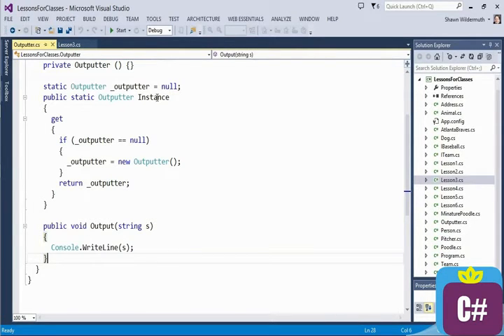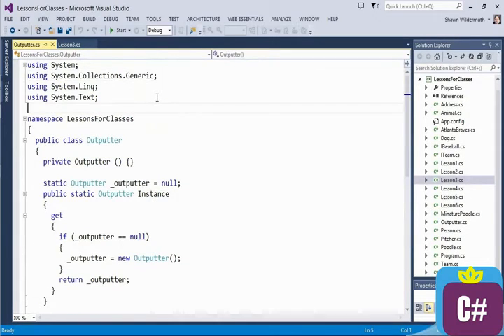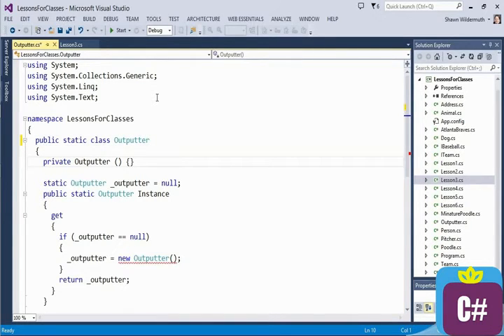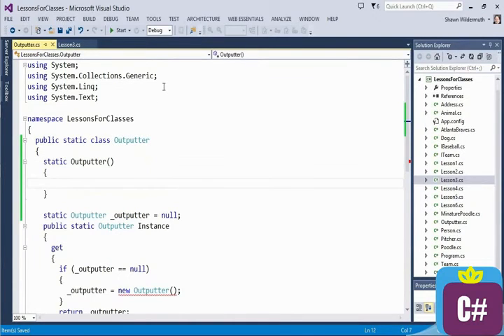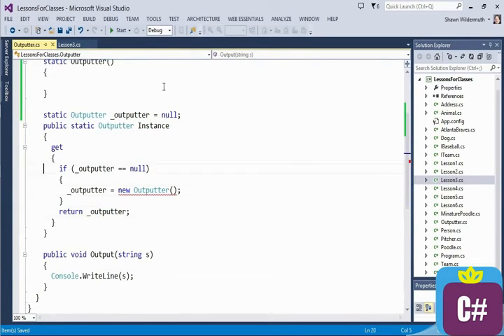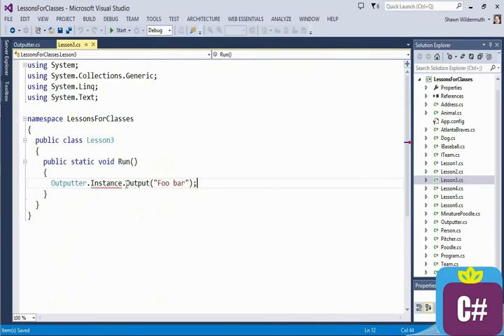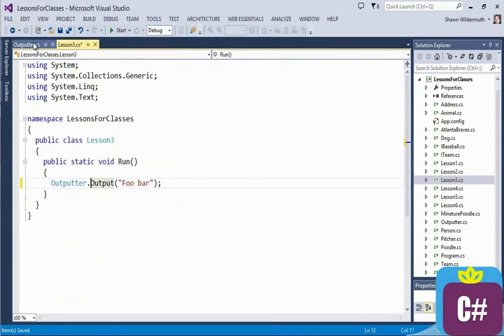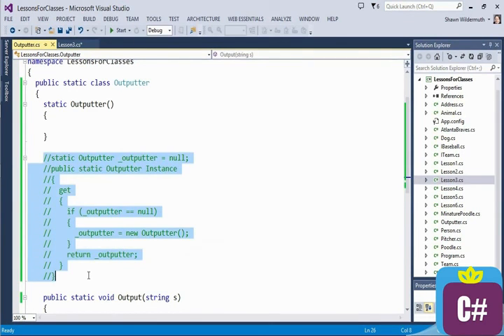C# Tip 6 Static Classes and Singletons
Tip 6 : Static Classes and Singletons
What different ?
This video answer this question, ...

--- Learn to be master C# ---

C#, Csharp, C# Tip, C# Learn, C# Programming, C# Tip and Trap
Debug, C# master, C# 24 hours